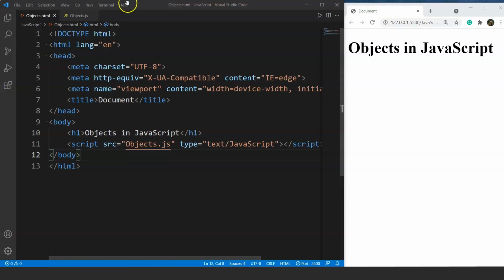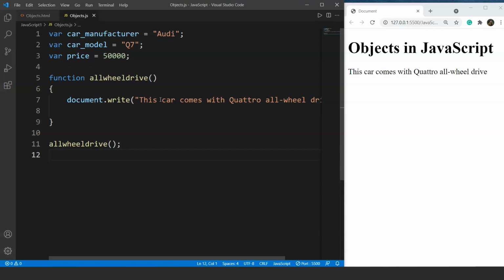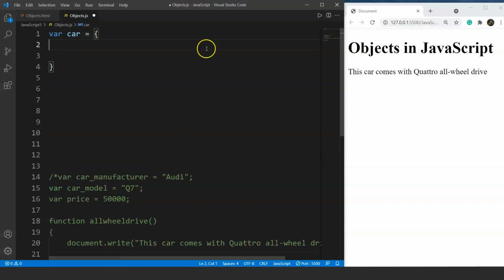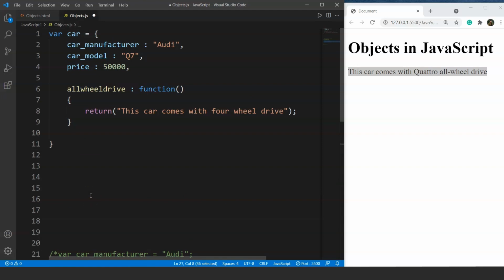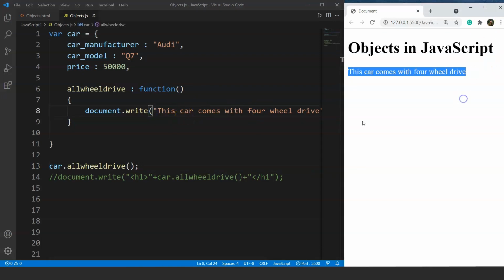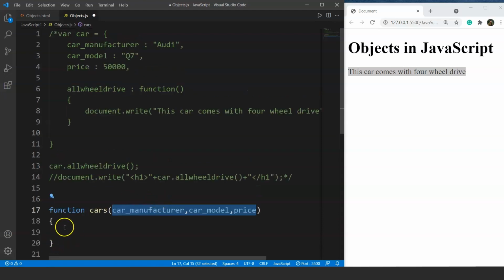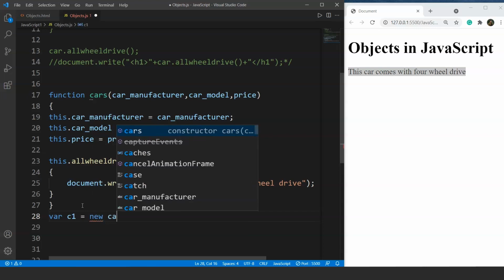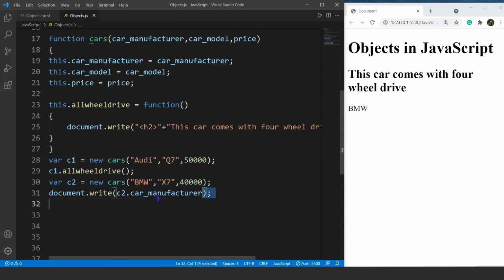Objects In JavaScript - Part 1 | Defining Objects In JavaScript | JavaScript Tutorial | SimpliCode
This video on Objects in JavaScript part 1 will take you through the basics of Objects. This JavaScript Object tutorial will help you in defining objects in JavaScript. We will also go through the two different ways of defining an object in JavaScript.

Below are the points we are going to discuss in this JavaScript tutorial for beginners’ video.
00:00:00 Introduction
00:00:40 What is an Object?
00:04:50 Literal way of creating an Object.
00:10:20 Creating an object using the constructor function.

Object in JavaScript is basically a complex data type for storing and manipulating data. Object help us structure our data and provides methods (or functions) for manipulating the data stored at any given time within our application. An object is a standalone entity, with properties and type. Compare it with a car, for example. A car is an object, with properties. A car has a colour, a brand, weight, a price, etc. The same way, JavaScript objects can have properties, which define their characteristics.

To learn more about JavaScript, check our Full Stack Web Developer program